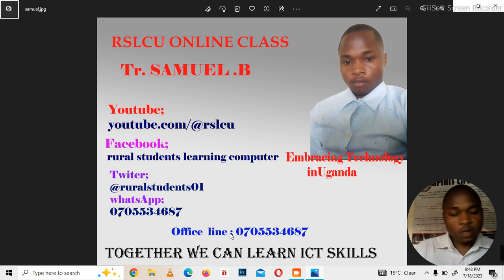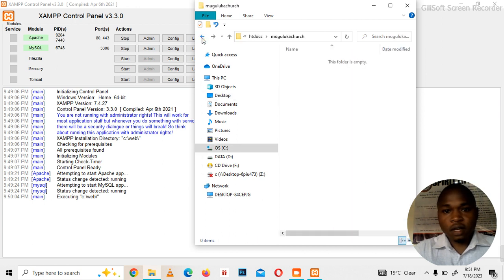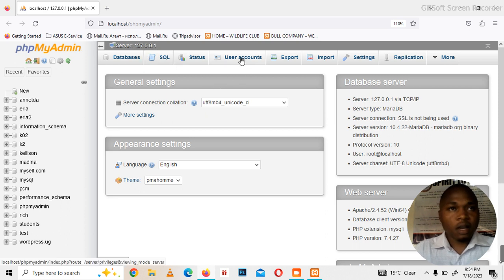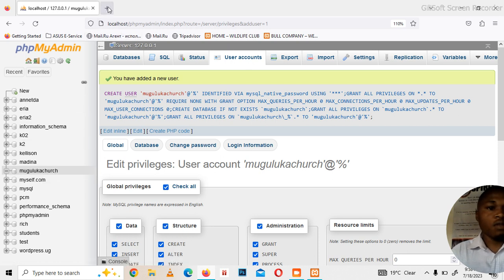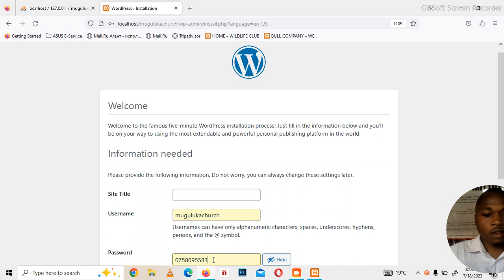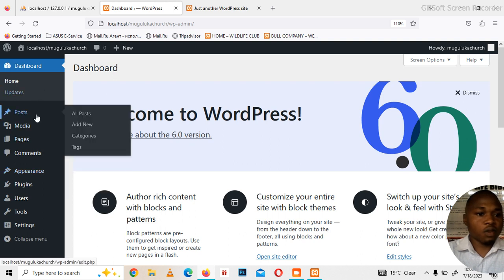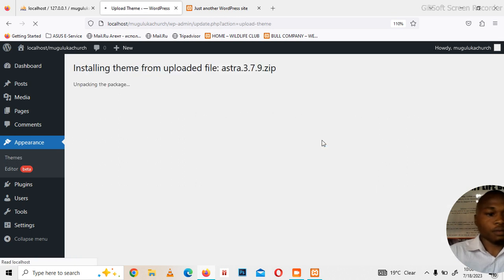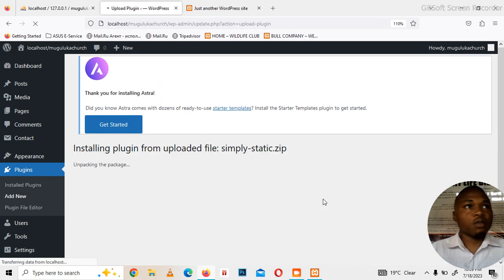don't miss a two days teacher's WordPress workshop on 26th and 27th July. come and learn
learn WordPress with TR. Samuel RSLCU